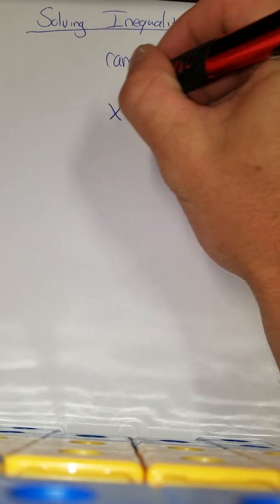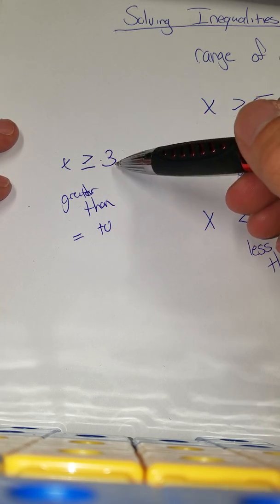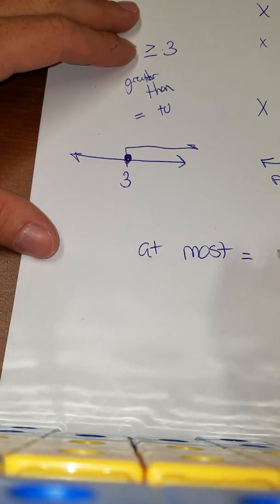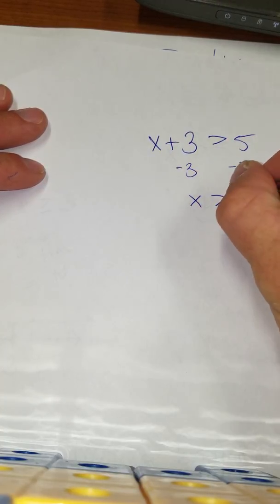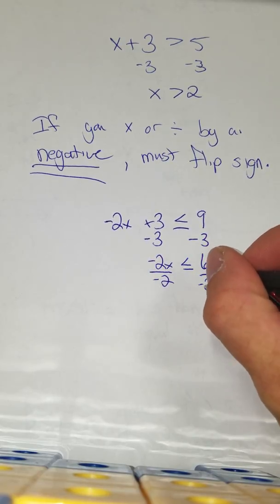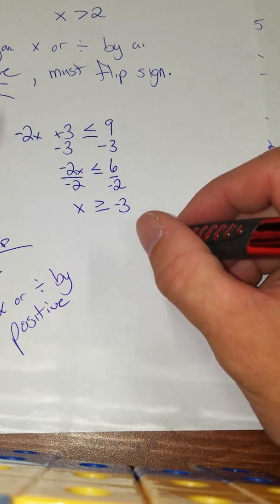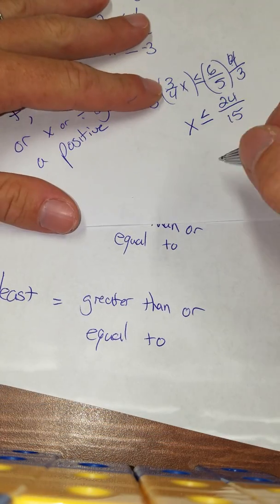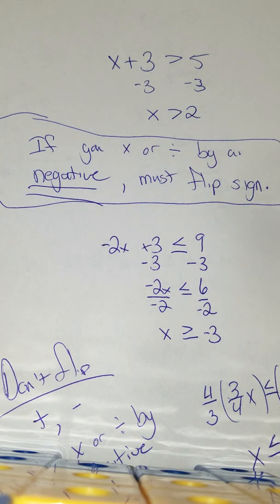Unit 6: Solving Inequalities